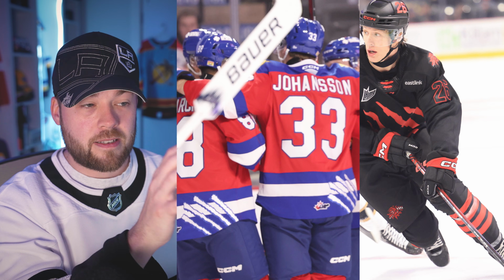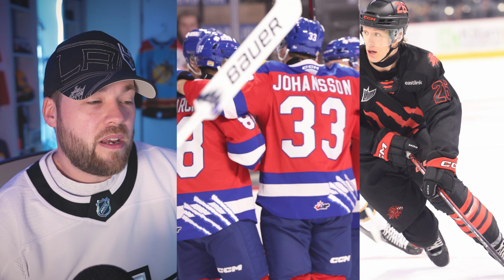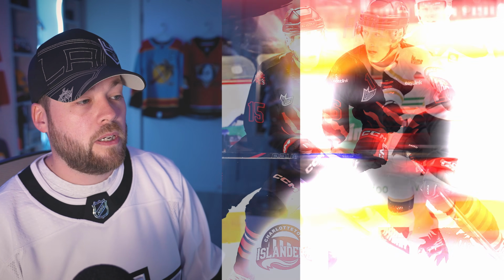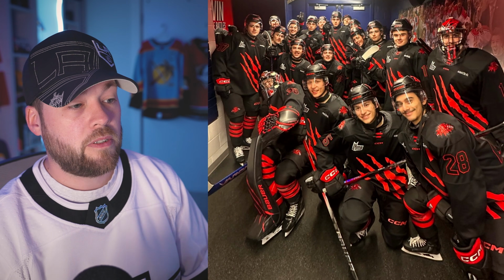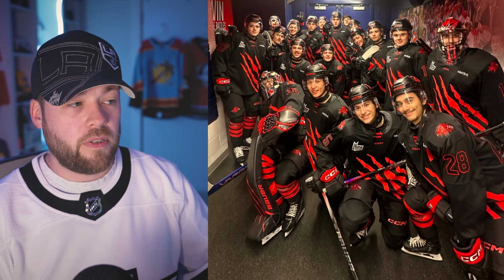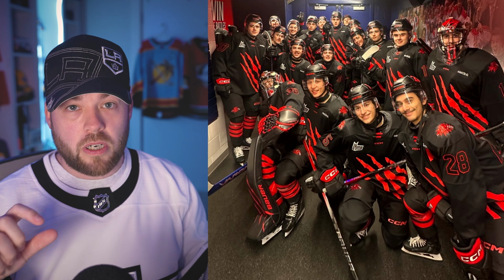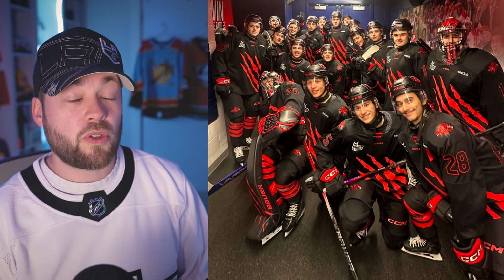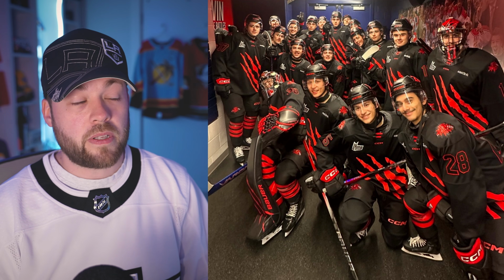QMJHL Moncton Wildcats NEW Alternate Jersey!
Episode 1618